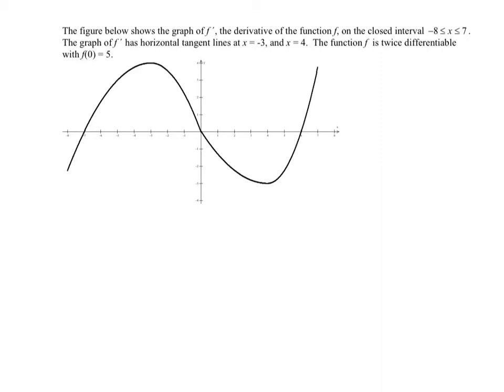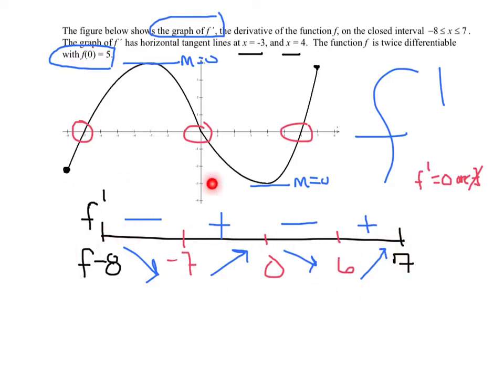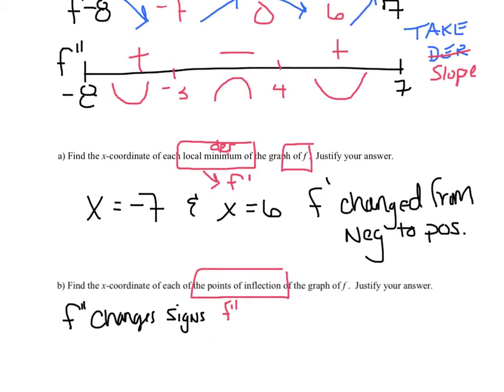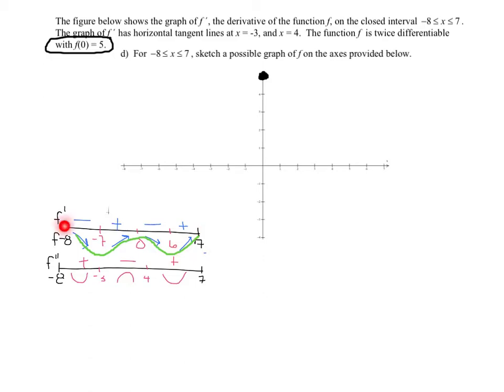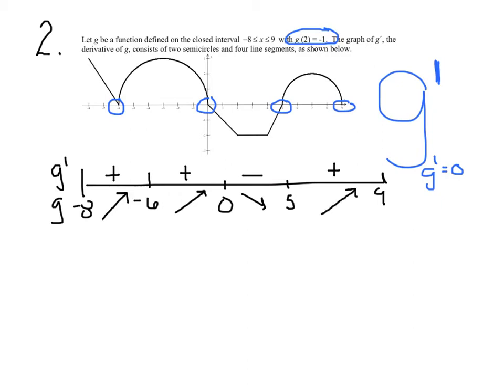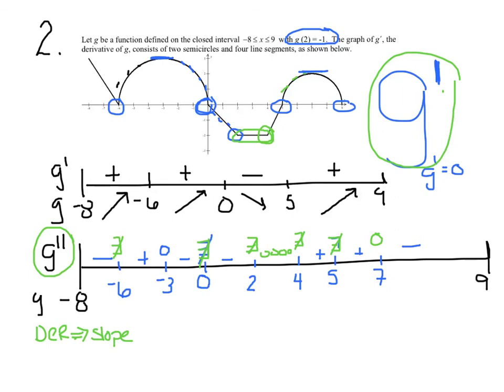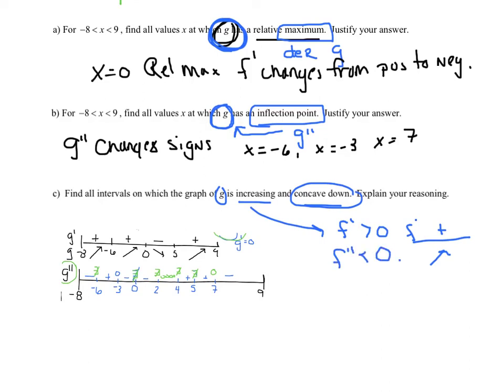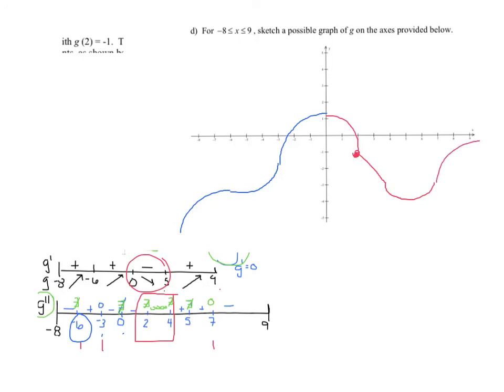Analyzing the graph of the first derivative